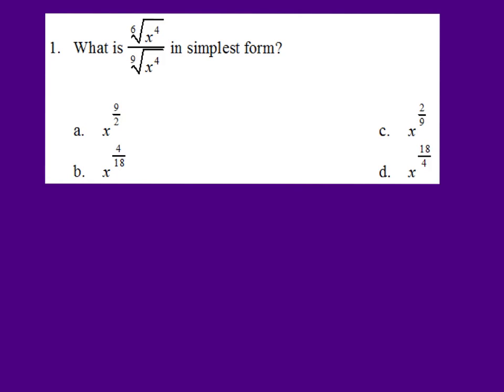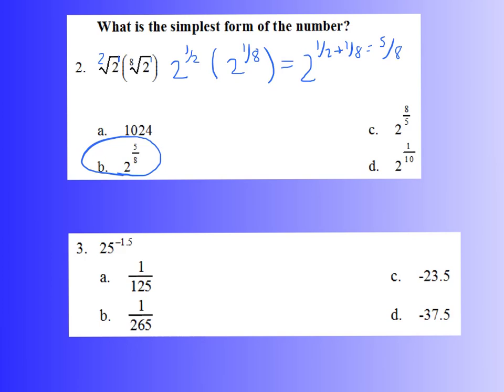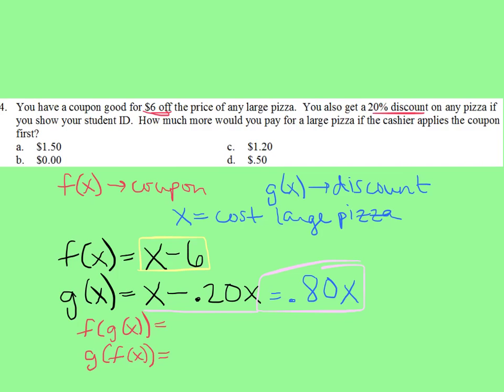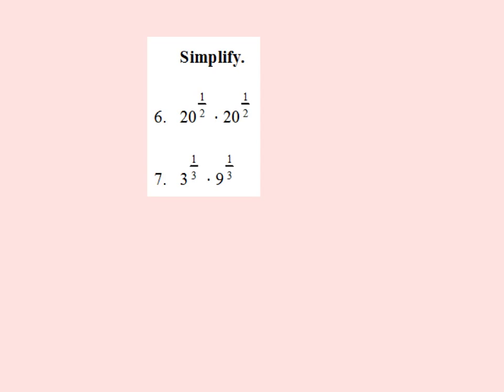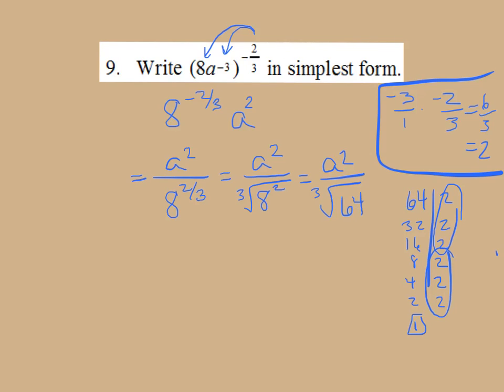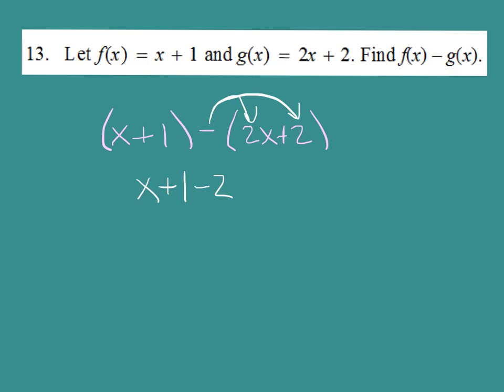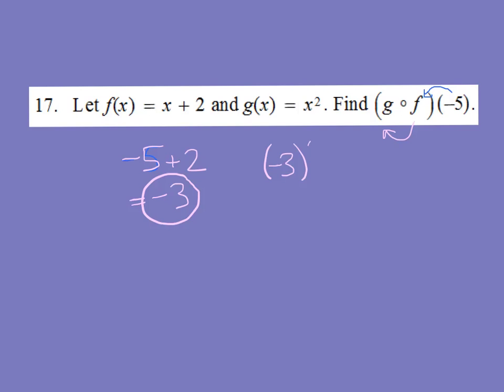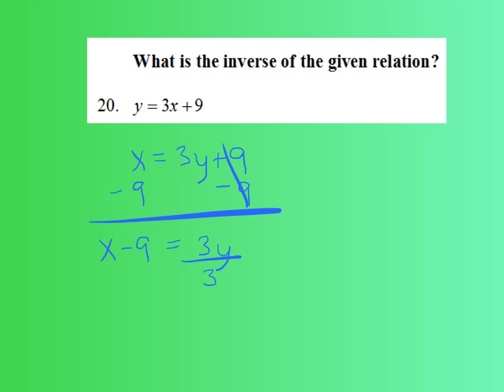Algebra 2 Chapter 6 Sections 4-7 Review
I can add and subtract functions.
I can multiply and divide functions.
I can make a composition of functions.
I can find the inverse of a function.
I can write the composition of an inverse function and its original function.
I can identify a square root function.
I can identify a cube root function.
I can solve a square root equation.
I can solve an equation with a power other than ½.